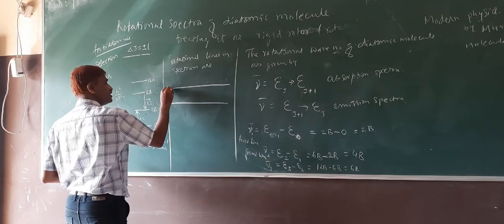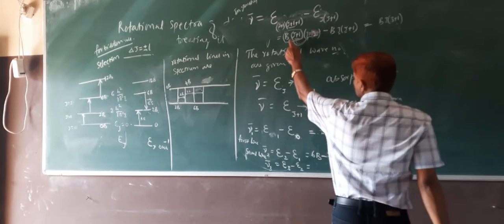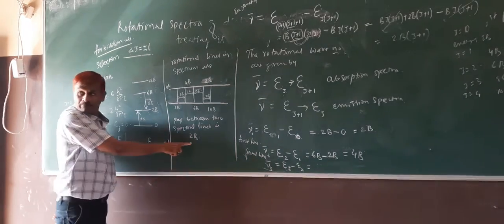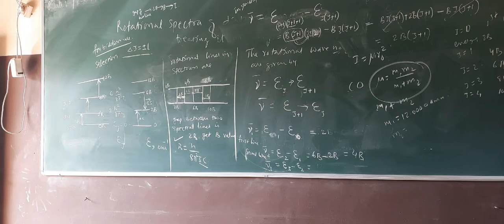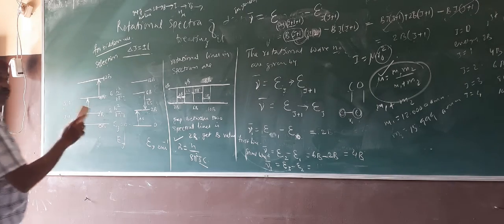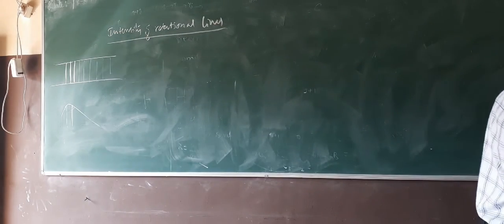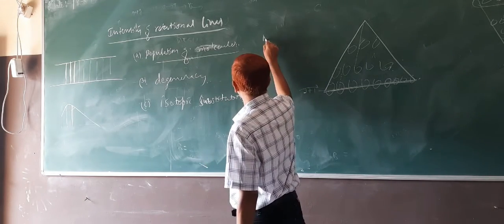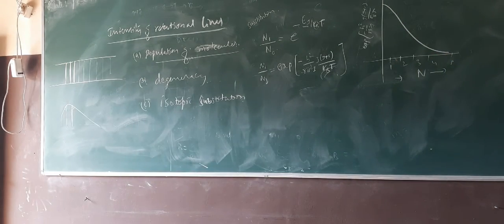Dr. M. Prabhugouda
M.Sc. 1 Sem rotational spectrum cont..